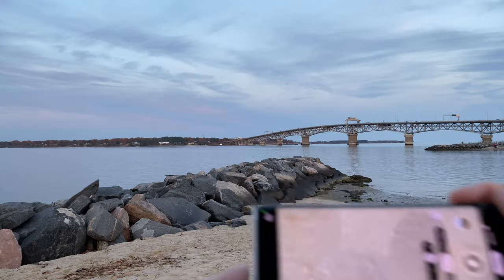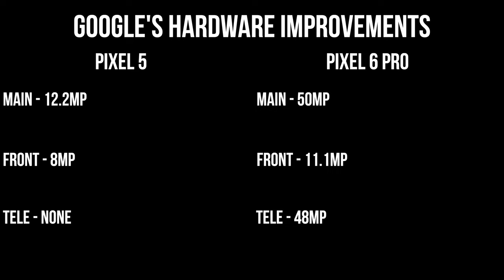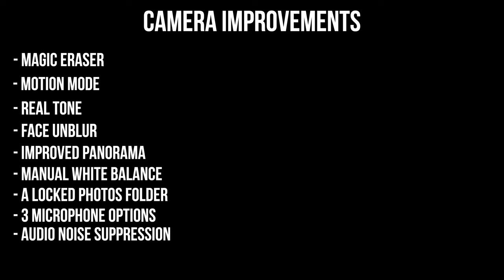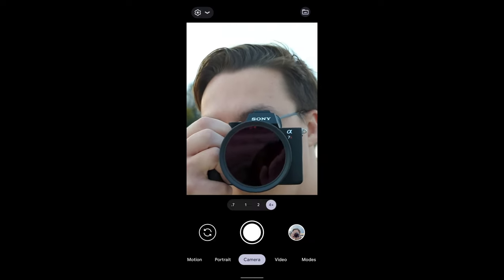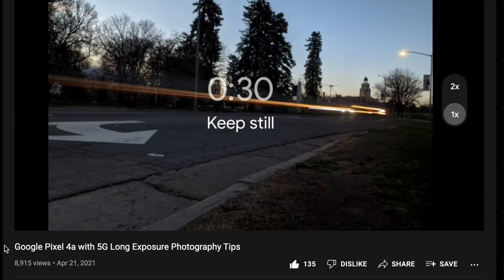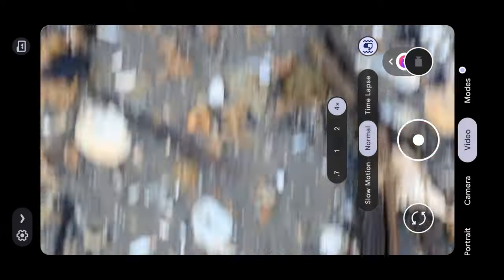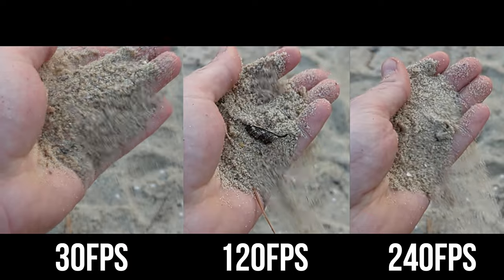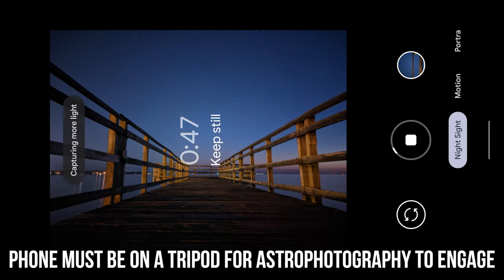Don’t Get The Google Pixel 6 Pro For The Cameras - Google Pixel 6 Pro Camera Review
YOU CAN NOW LOCK FOCUS AND EXPOSURE IN THE NATIVE CAMERA APP. I'M PRETTY SURE    GOOGLE UPDATED THEIR CAMERA APP WHILE I WAS EDITING THIS VIDEO. MY APOLOGIES FOR ANY CONFUSION!

Should you upgrade to the Google Pixel 6 Pro for its cameras?

In this video, I'll discuss the improvements to the camera’s hardware on the Google Pixel 6 Pro. The improvements on the tech specs hardware side of things are clearly impressive. 12.2MP to 50MP for the main camera, 8MP to 11.1MP for the front camera, and the introduction of an all-new 48MP tele camera is obviously a massive jump. Do note that the ultrawide camera did get worse for some reason.

There are some other upgrades to the Google Pixel 6 Pro worth mentioning. These include:
- a QHD+ Display
- a 5003 mAh that lasts between 24 and 48 hours
- improved RAM and storage at 12GB and options for 256Gb and 512GB
- the NEW Google Tensor Processor to compete with Apple’s Silicon
- a litany of new camera ish to include:
   - Magic Eraser
   - Motion Mode
   - Real Tone
   - Face Unblur
   - Panorama
   - Manual white balancing
   - Locked Folder
   - 3 microphone options
   - Noise suppression
-  and eligibility for Pixel Pass (an additional $45 monthly cost)

In this video, you'll see sample photos and videos from each camera mode, to include:
- the Google Pixel 6 Pro Camera
- the Google Pixel 6 Pro Portrait Mode
- the Google Pixel 6 Pro Motion Mode
- the Google Pixel 6 Pro Panorama
- the Google Pixel 6 Pro Video Mode
   - to include the Google Pixel 6 Pro Video Stabilization Settings
- the Google Pixel 6 Pro Slow Motion Video Mode
- the Google Pixel 6 Pro Astrophotography Mode
- the Google Pixel 6 Pro Magic Eraser

   ***You can find all of this information easily via the video chapters linked below!

Video Timeline:
00:00 - Intro
00:36 - Google Pixel 6 Pro Cameras vs Google Pixel 5 Cameras
01:20 - Why the Google Pixel 6 Pro Isn't The Best Mobile Camera in 2021
02:11 - Google Pixel 6 Pro Display Quality
02:23 - Google Pixel 6 Pro Battery
02:36 - Google Pixel 6 Pro Storage Options
02:43 - The NEW Google Tensor Chip
02:47 -  Google Pixel 6 Pro Camera Features
03:05 - Google Pixel Pass
03:18 - How to Lock Focus and Exposure in the Google Pixel 6 Pro Native Camera App
03:39 - Google Pixel 6 Pro Camera Review
03:48 - Google Pixel 6 Pro Camera Test
04:20 - Google Pixel 6 Pro Sample Pictures
04:40 - Google Pixel 6 Pro Camera Zoom Test
05:00 - Google Pixel 6 Pro Front Camera
05:13 - Google Pixel 6 Pro Portrait Mode
05:48 - Google Pixel 6 Pro Panorama Mode
06:01 - Google Pixel 6 Pro Motion Mode (Google Pixel 6 Pro Long Exposure Mode)
06:33 - Google Pixel 6 Pro Video Quality
07:06 - Google Pixel 6 Pro  Video Test
07:30 - Google Pixel 6 Pro Video Stabilization Settings
07:47 - Google Pixel 6 Pro Sample Video Footage
08:34 - Google Pixel 6 Pro Slow Motion Test
09:33 - Google Pixel 6 Pro Timelapses
10:08 - Google Pixel 6 Pro Astrophotography Sample Photos
10:48 - Google Magic Eraser Test
12:10 - Is the Google Pixel 6 Pro Worth It For Mobile Photography and Mobile Filmmaking?
12:46 - Outro